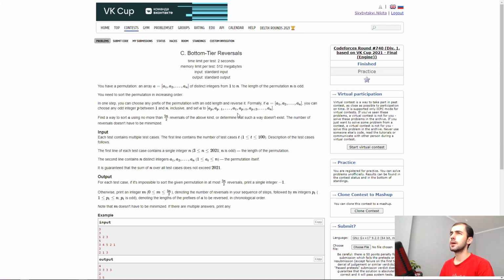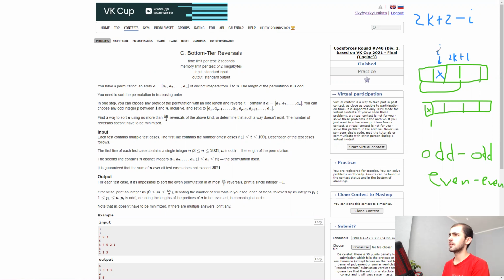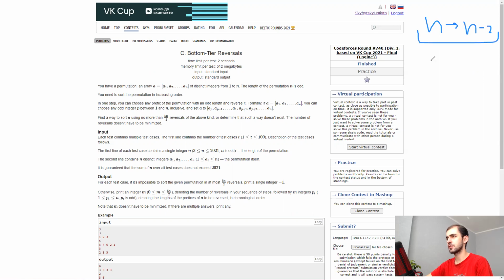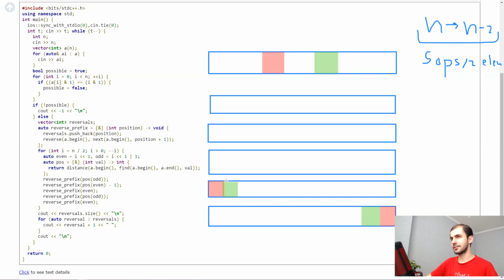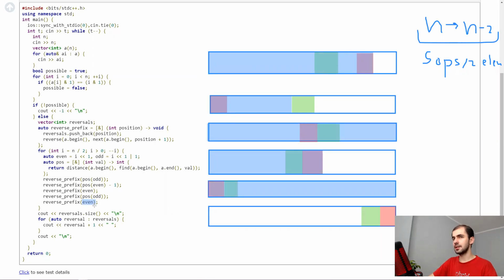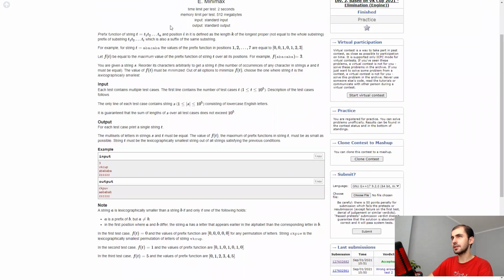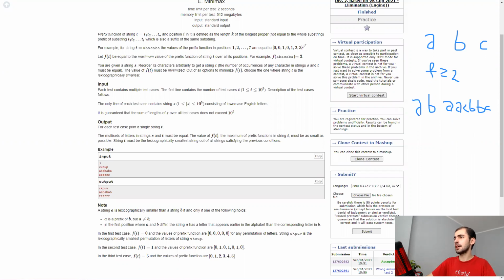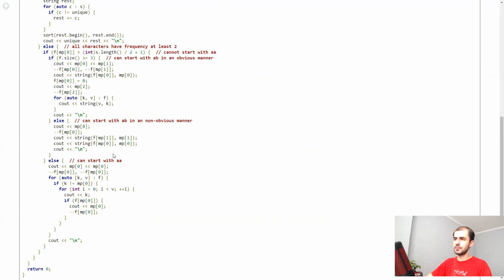Master Problems (Ep. 1)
I know 2000 is not quite master-level, but it's getting quite close.

1558/C. Bottom-Tier Reversals (2000)

1530/E. Minimax (2100)